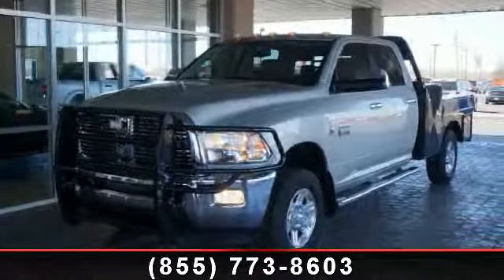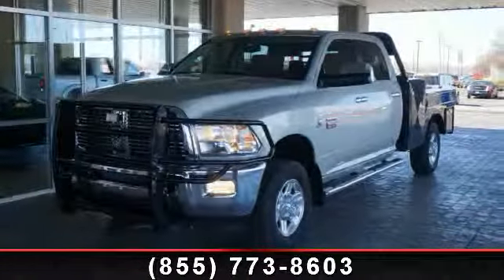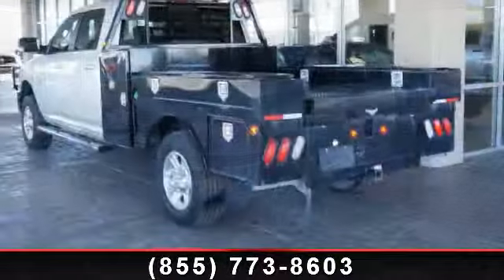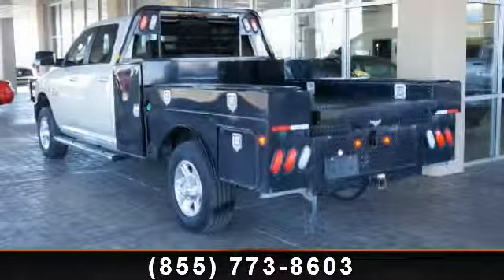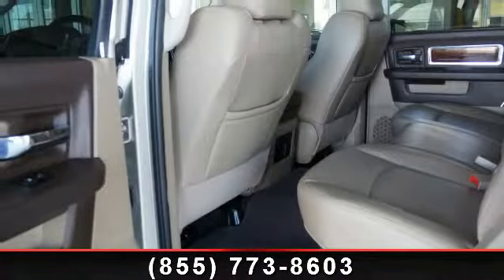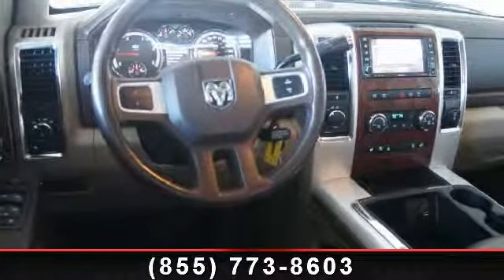2010 Dodge Ram 3500 - Laird Noller Hutchinson - BAD OR NO C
For Sale in: BAD OR NO CREDIT? NO WORRIES, KS

FINANCING FOR EVERY CREDIT SITUATION. BAD OR NO CREDIT? WE CAN HELP.